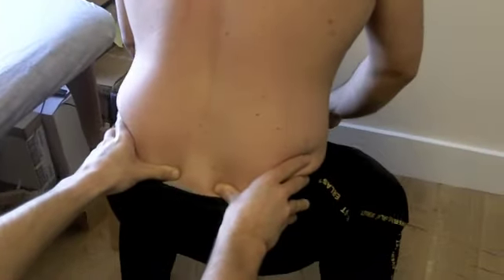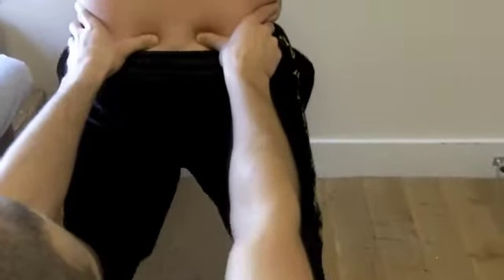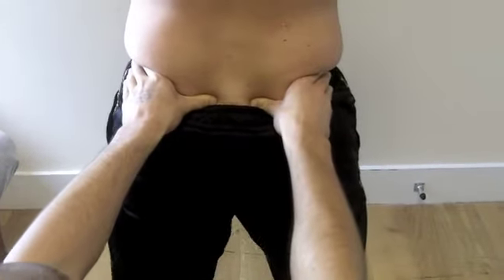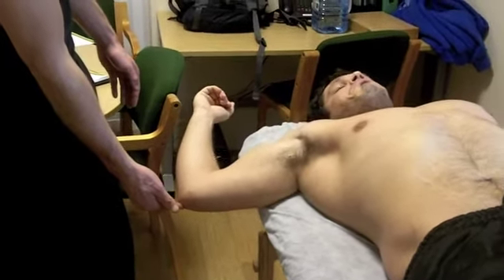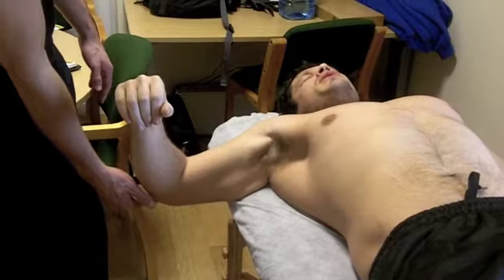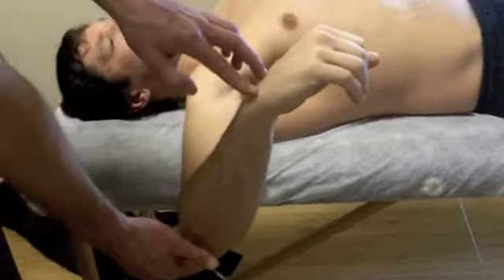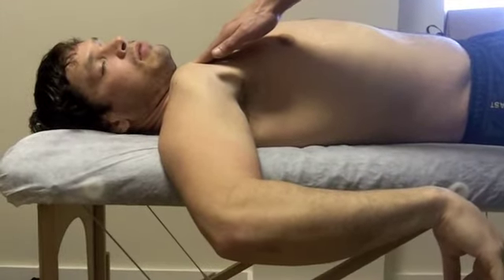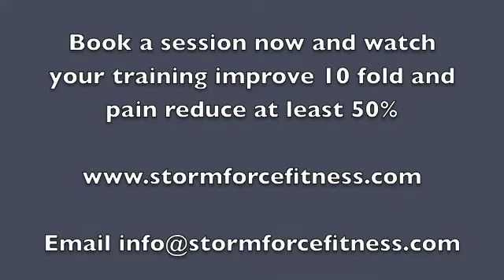Integrated Movement Therapy | Personal Trainer Guernsey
Integrated manual therapy from Storm Force Fitness, Guernsey. Jon Le Tocq shows how much SI joint and shoulder restrictions can be improved in just 30 minutes.

How to improve internal rotation of the shoulder.

How to improve si joint function and movement.